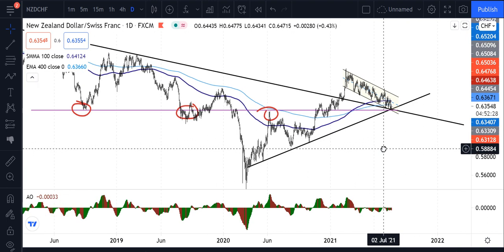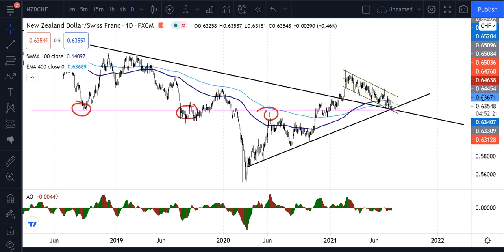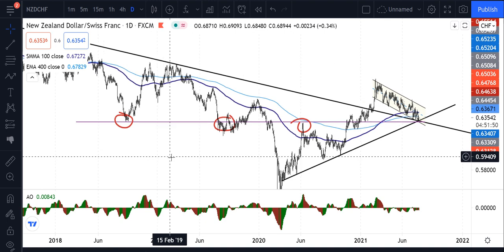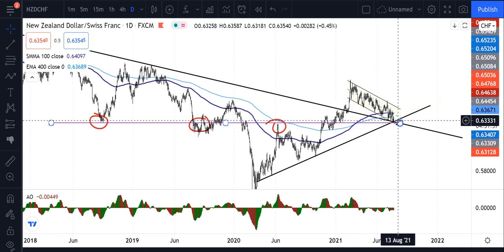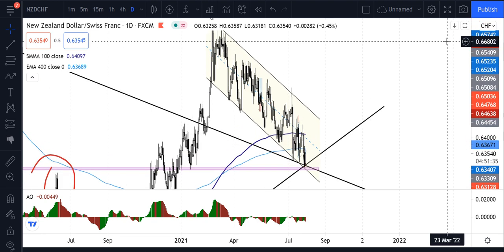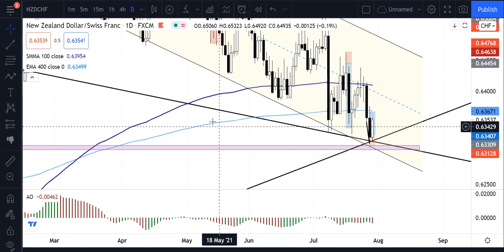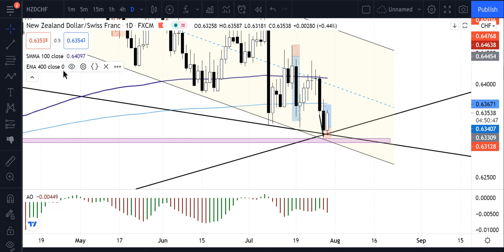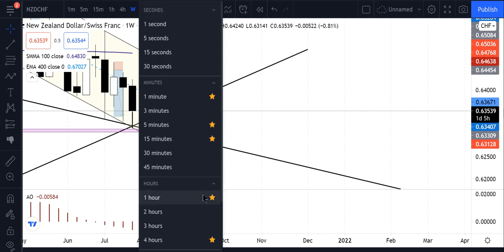FOREX SIGNAL ANALYSIS | NZDCHF | PRICE ACTION ANALYSIS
IN THIS VIDEO I SHOWED DETAILED ANALYSIS OF NZDCHF PAIR. THIS WAS THE SIGNAL TRADE WHICH I SHARED IN MY TELEGRAM CHANNEL.